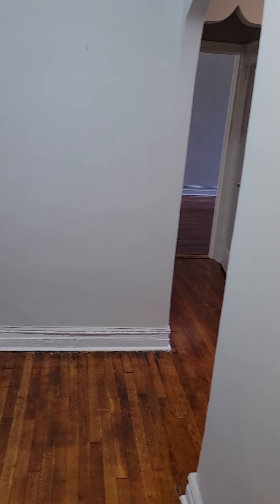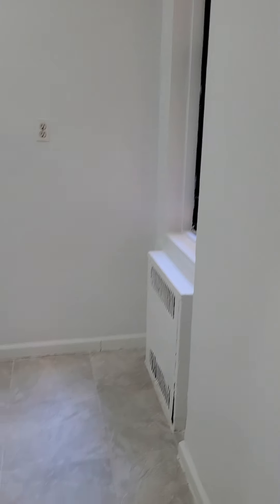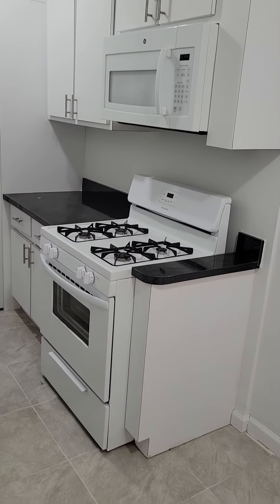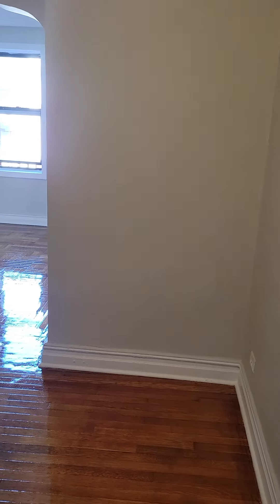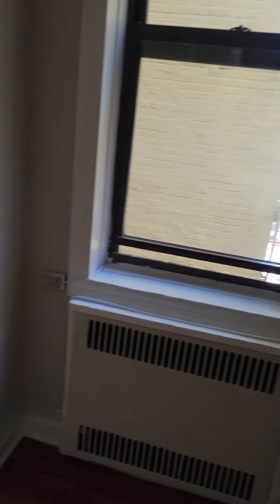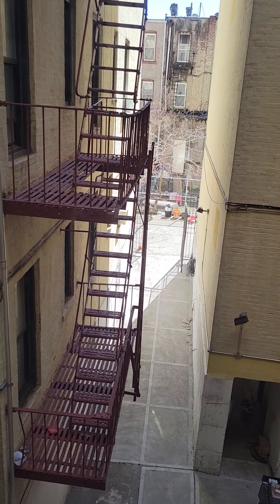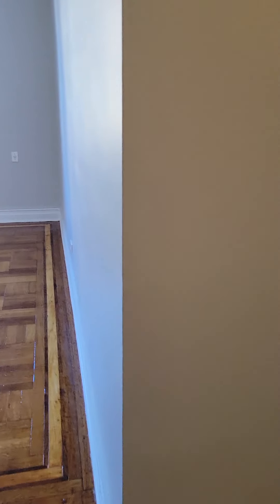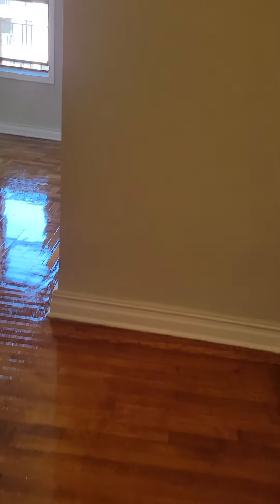Unit 2E in 2164 Caton Avenue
Windowed eat-in-kitchen
Large living room
Dining/office area
Spacious bedroom
Lots of storage
Live-in-super